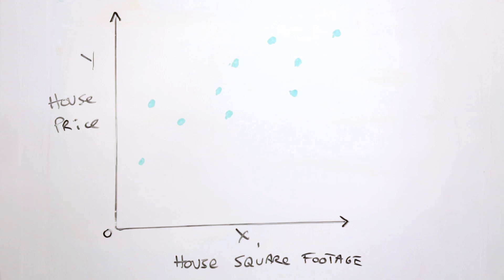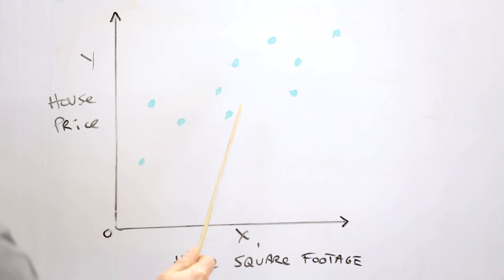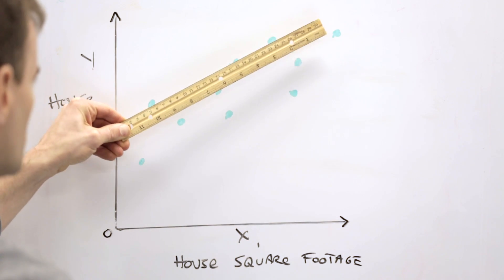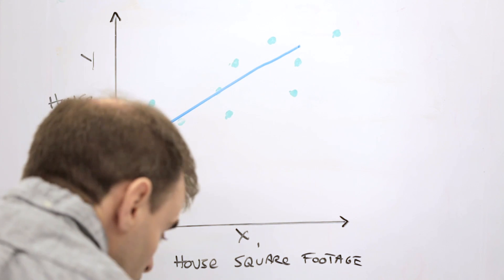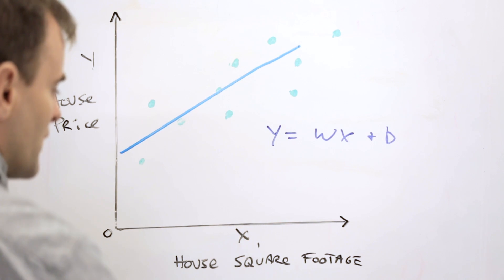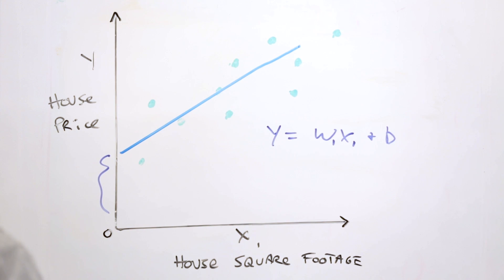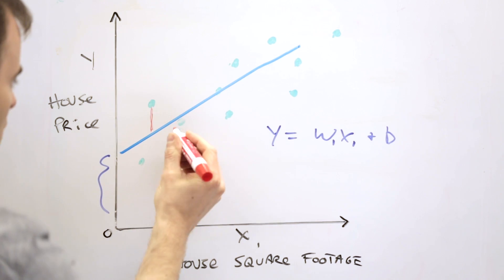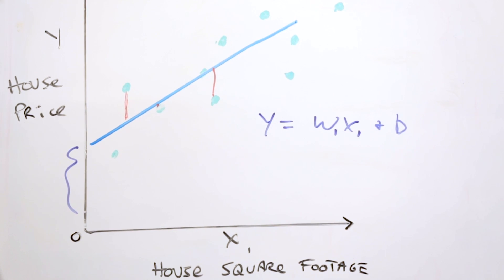Descending into ML